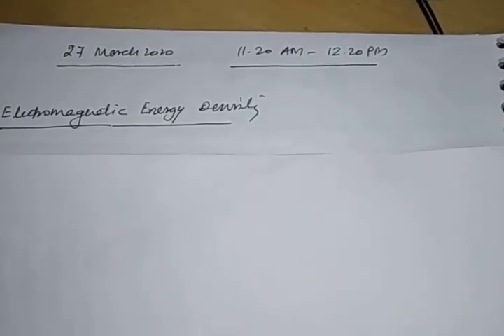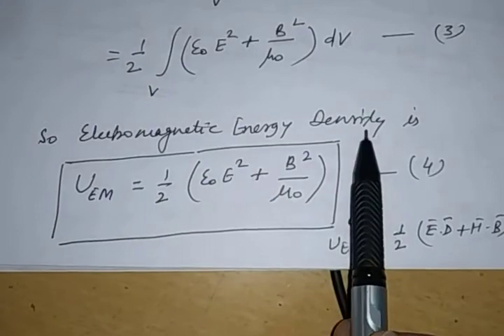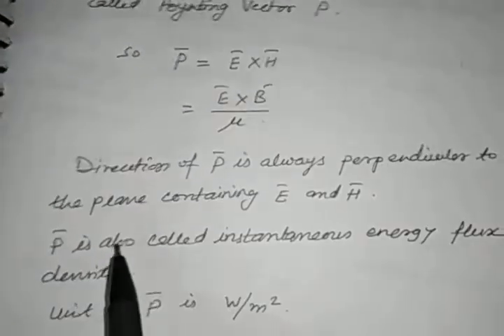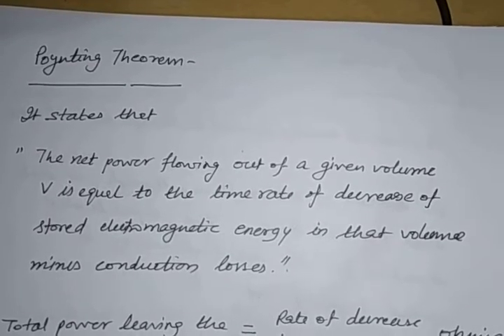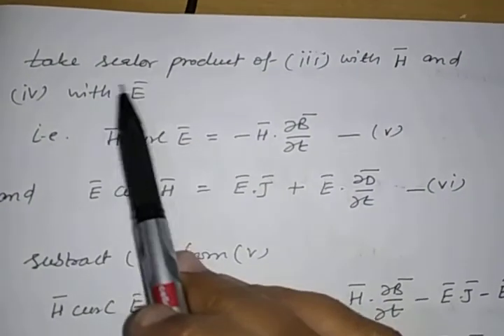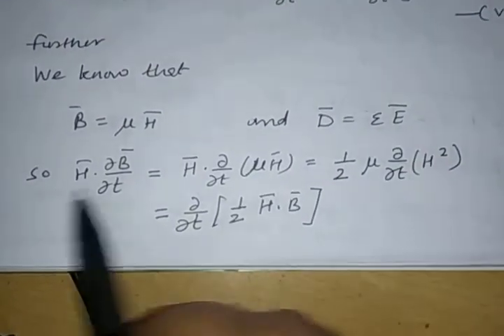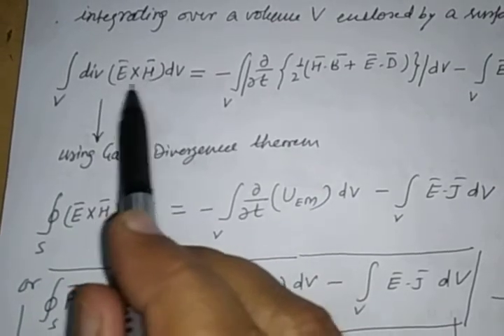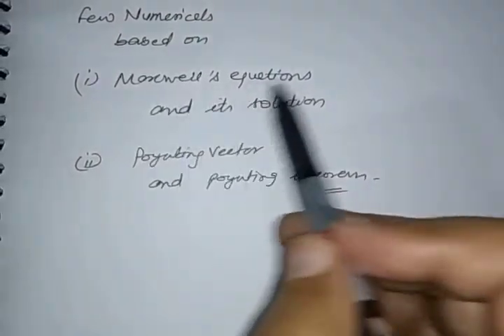EM Energy Density, Poynting Vector & Poynting Theorem